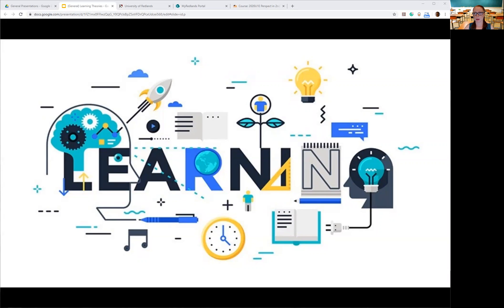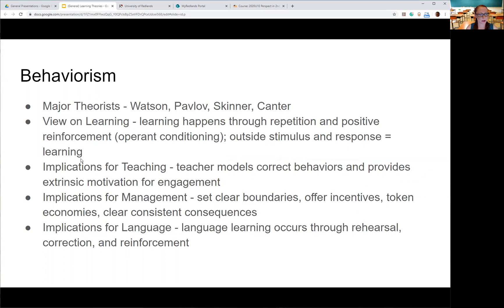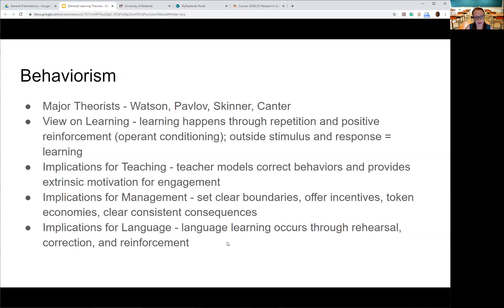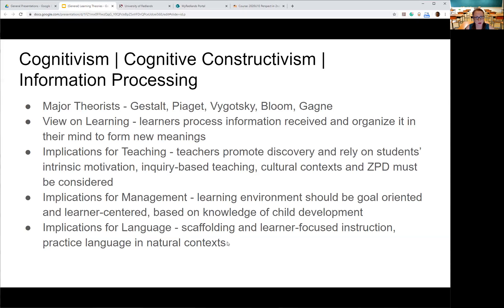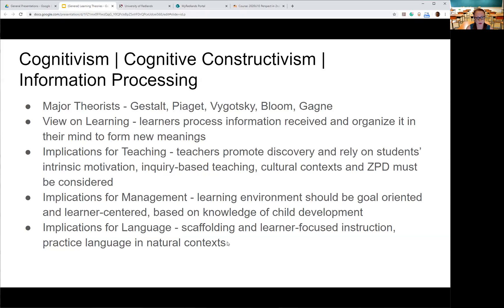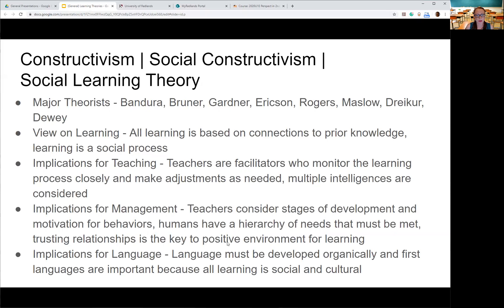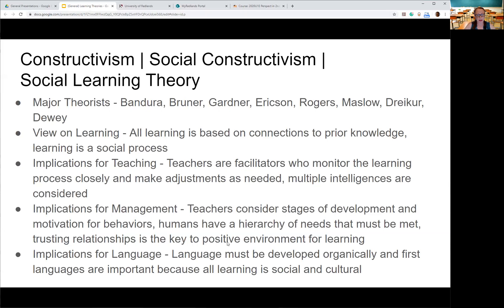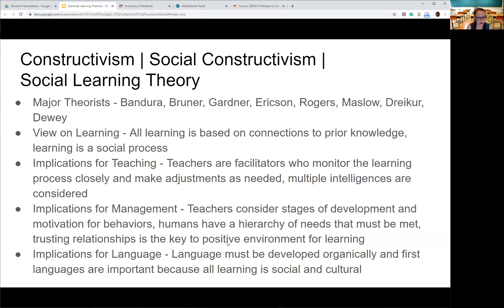Learning Theories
Behaviorism | Cognitivism | Constructivism